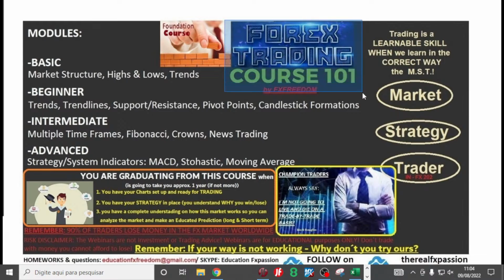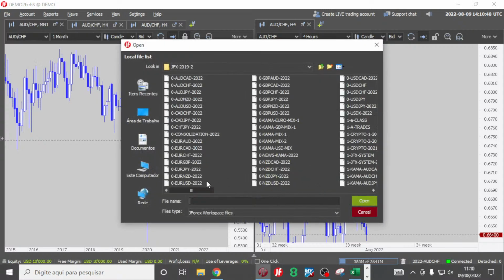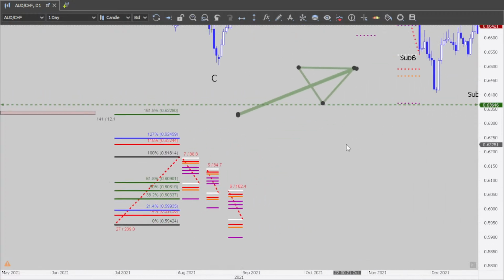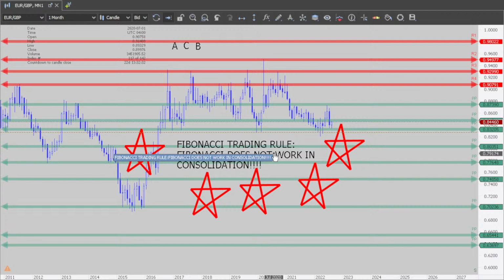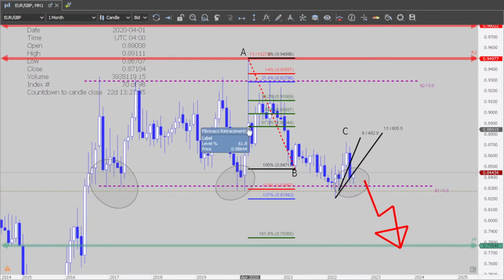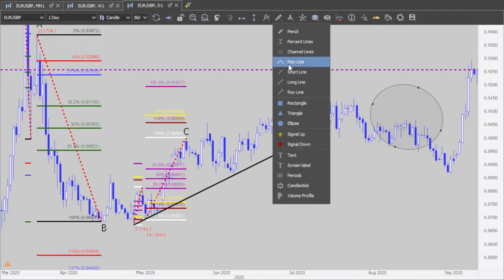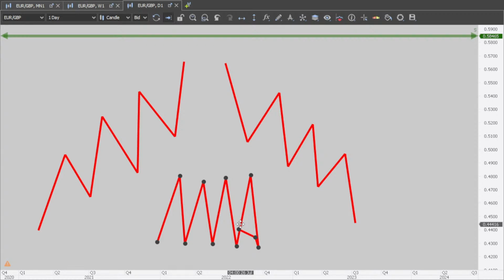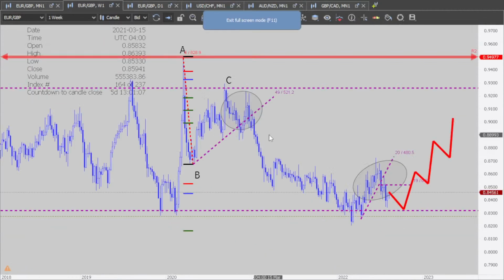Trading Fibonacci Numbers: Adjust The Contrarian Fibonacci in Downtrend